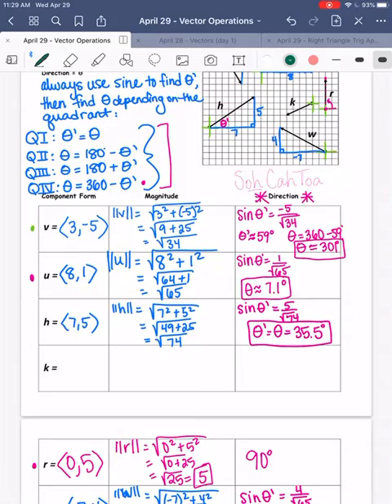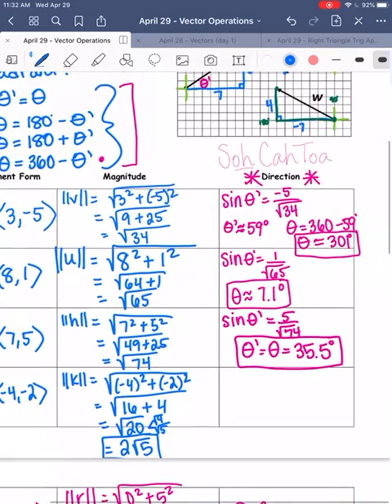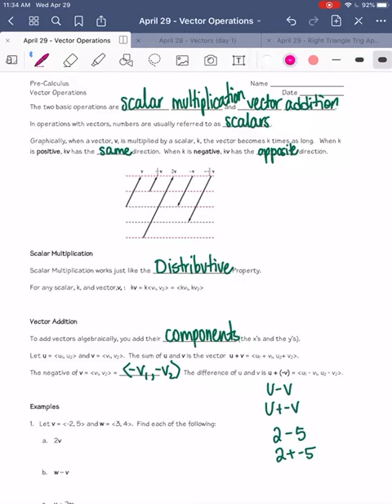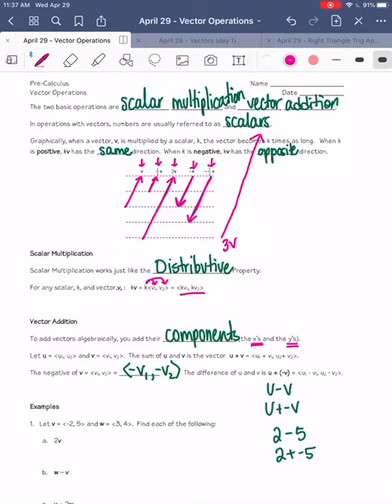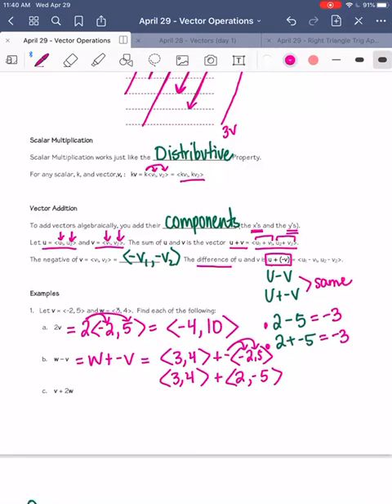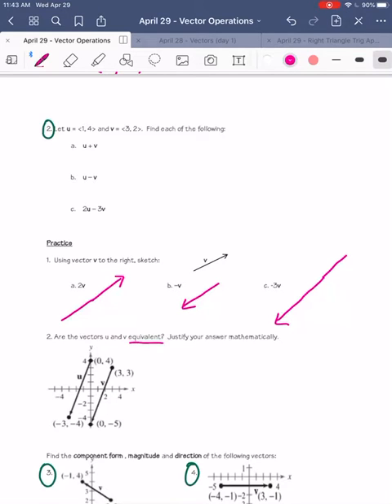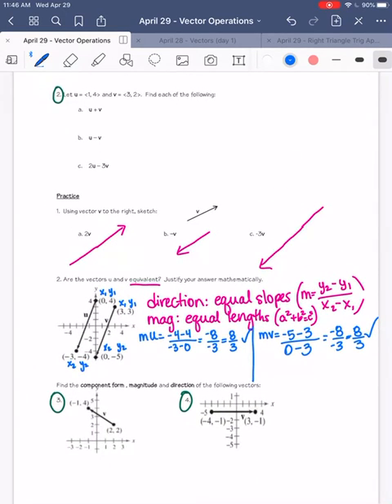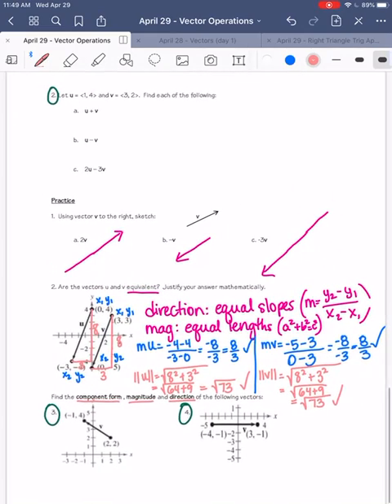April 29 - Vector Operations